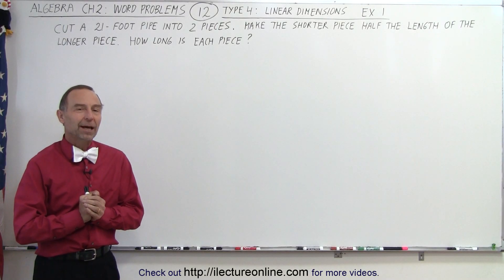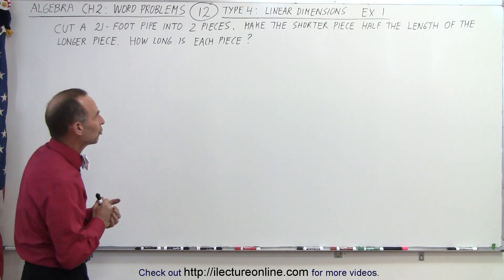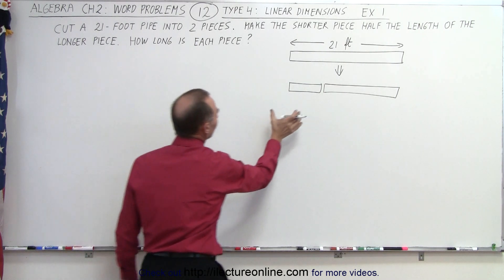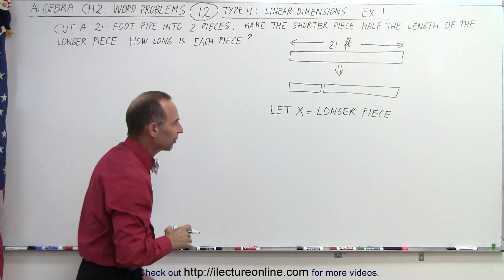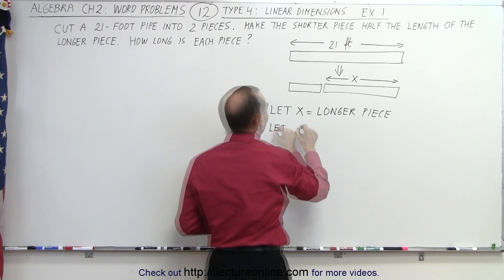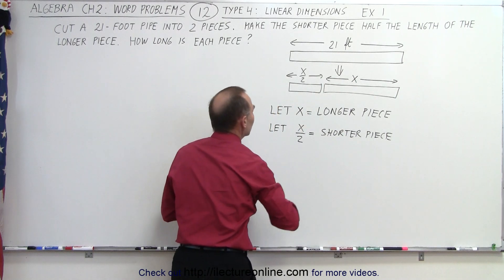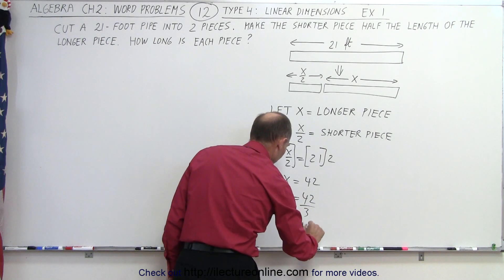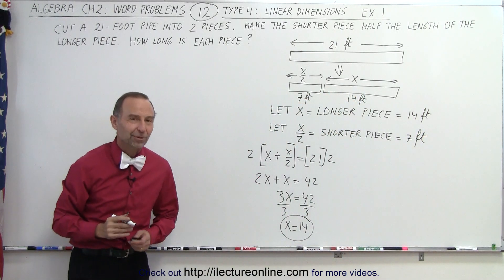Algebra - Ch. 2: Word Problem (12 of 46) Type 4: Linear Dimensions: Ex. 1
In ths video I will solve Type 4 of Example 1 word problem: Cut a 21-foot pipe into 2 pieces. Make the shorter piece half the length of the longer piece. How long is each piece?